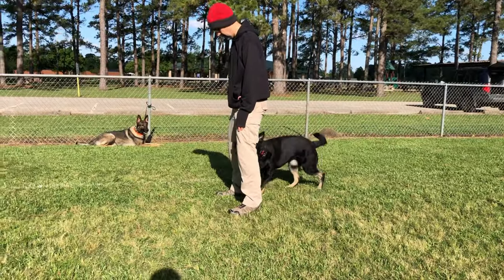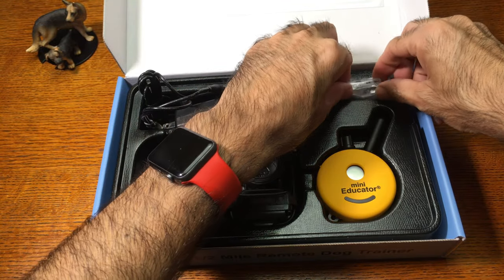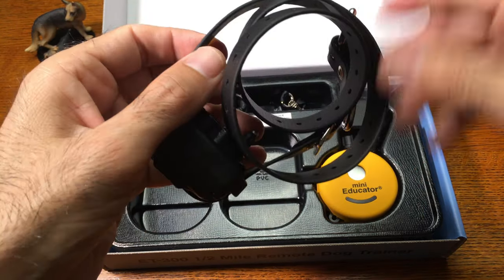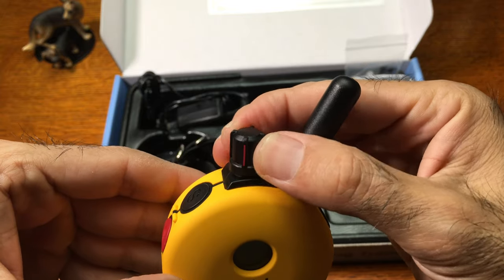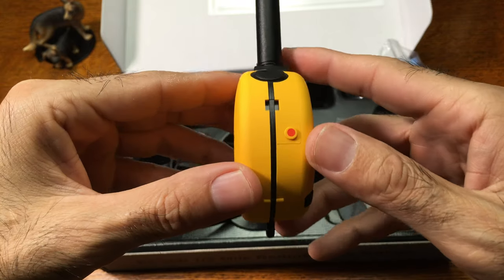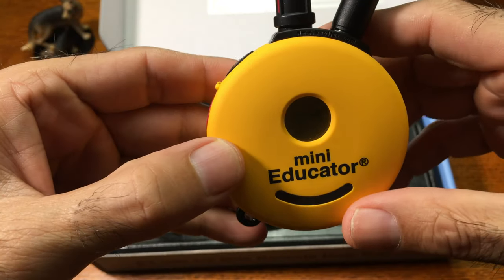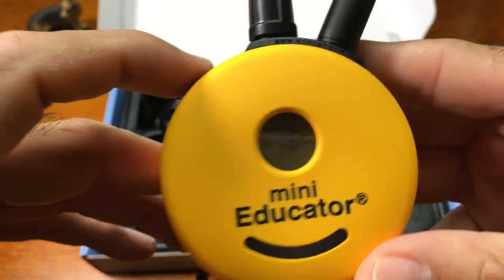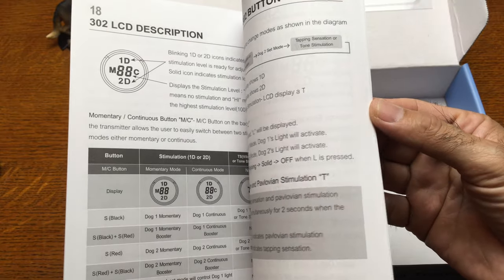Unboxing the mini Educator from E-collar Technologies! Model ET-300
This is an unboxing of the mini Educator from E-collar Technologies.  In this video, you will find an overview of what you can expect to find when you purchase this remote collar.  This includes the transmitter and receiver, which I will go over.

Please, do not hesitate to ask me any questions you may have about this topic or any other dog training topic.

Thank you again, and please take advantage of these things below!

If you have an Amazon Echo Device, please be sure to enable these skills!

Daily Dog Training Tips/ Flash Briefing “Al’s Dog Training Tips”

Ask Me Dog Training Questions “Al the Dog Trainer”